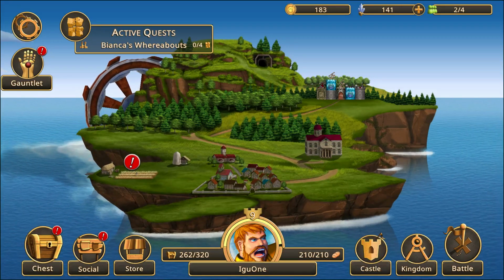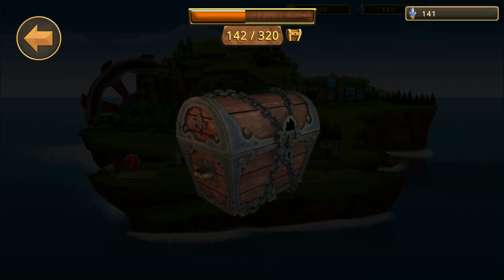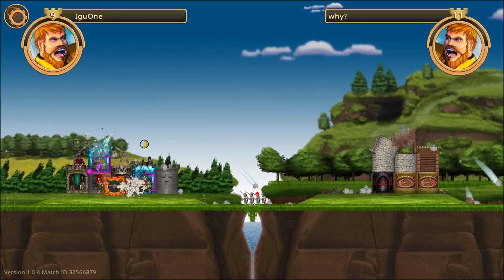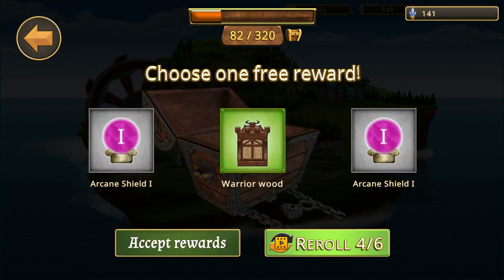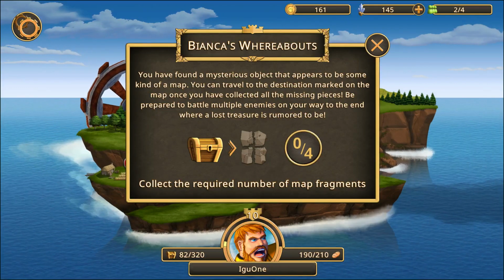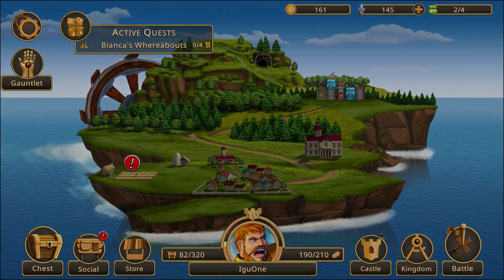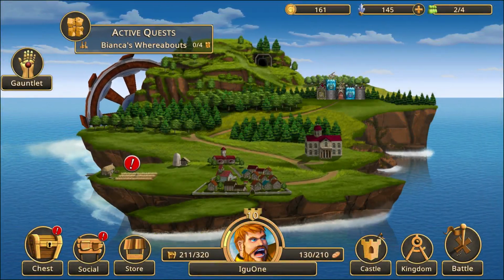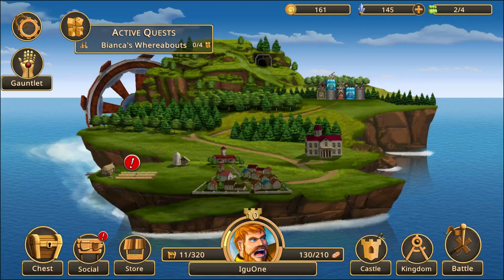Siege Castles - 6 - "Lots of New Stuff"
Siege Castles is a relaxing medieval themed Castle VS Castle game with many different battle weapons & strategies.

🏰 BUILD YOUR CUSTOM CASTLE 🏯

Build your island kingdom and stack powerful siege weapons, ride the high tides and battle castles and clash on other islands. Merge different materials like stone, wood, iron and crystal to craft the best castle ever with your own tower defense system.
You can also add extremely powerful defense magic by recruiting the greatest magicians.

🗡️ CHOOSE YOUR SIEGE WEAPONS 🛡️

🏹 Use the fast ballista like a pro to block stone projectiles about to hit your castle
🎯 Or maybe you take joy in launching a 90 kg stone projectile over 300 metres? The trebuchet is for you
🍞 If you’re a big catapult guy that’s fine too – we’ve got you covered
💣 Unlock the powerful cannon and unleash destruction on the enemies towers

🧰 Claim epic rewards and get powerful upgrades to your Castle
🥇 Expand your Kingdom and rule your island and lords !